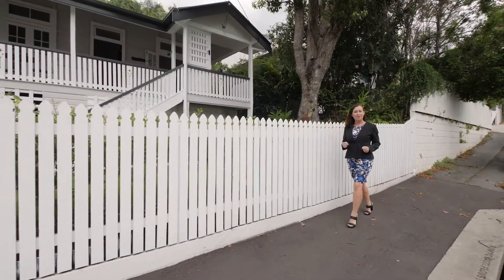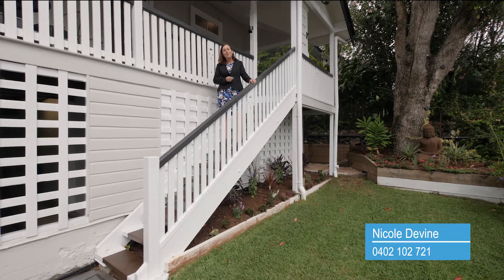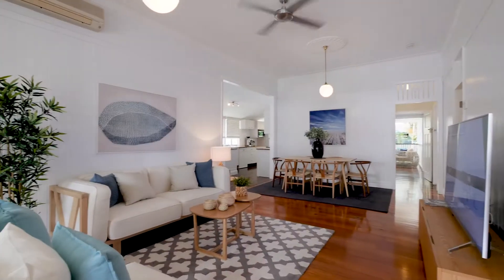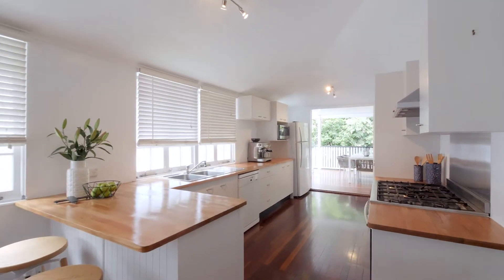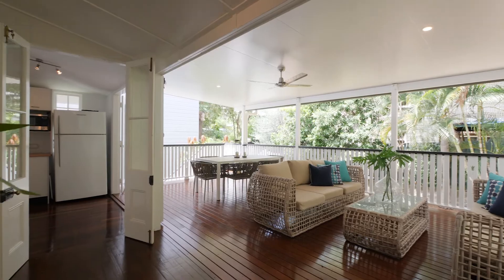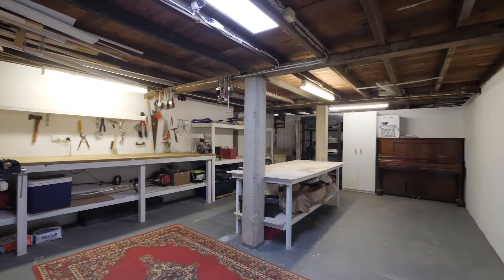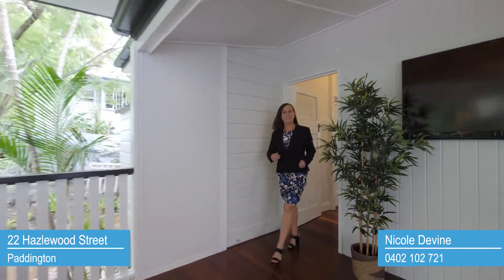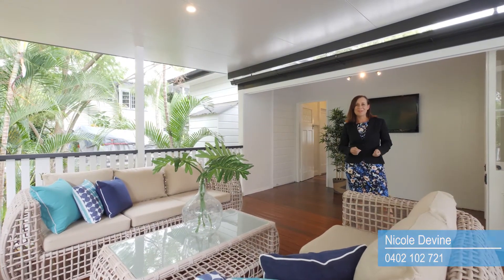Nicole Devine - 22 Hazlewood Street, Paddington Tour